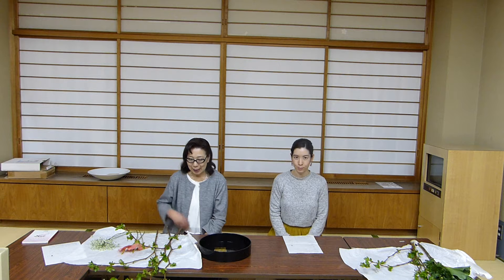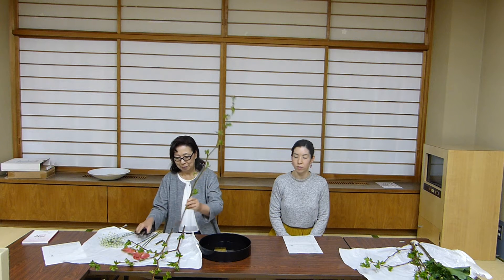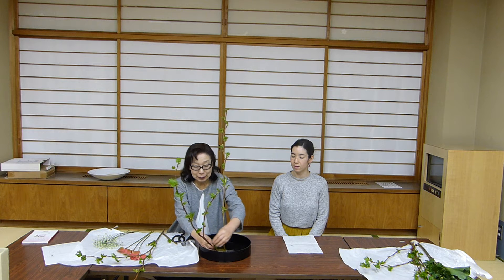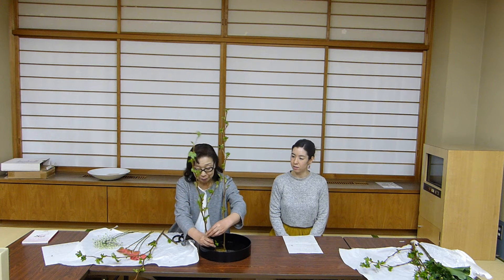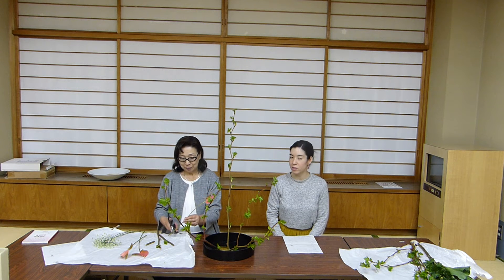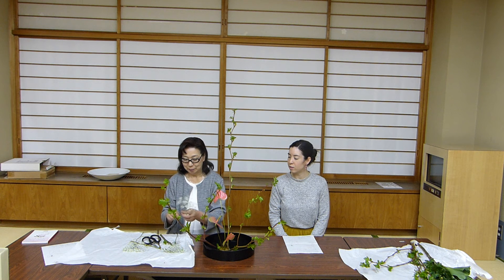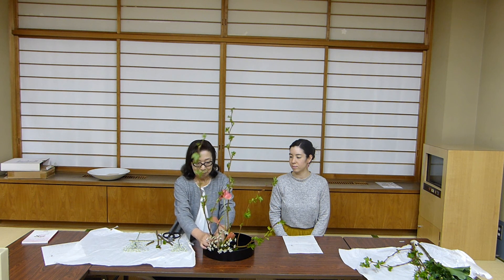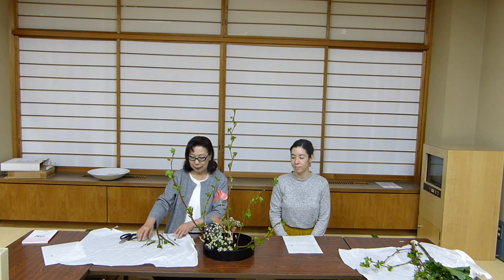英訳付き 生け花通信講座 YUMEHANA School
YUMEHANA Schoolの生け花教室の様子です。